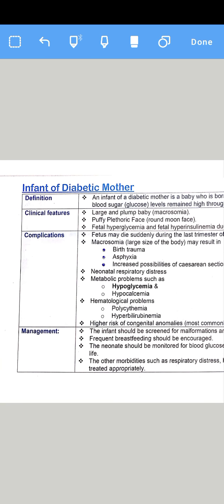Infant of Diabetes Mother |Mother with diabetes mellitus| clinical features | Paediatrics